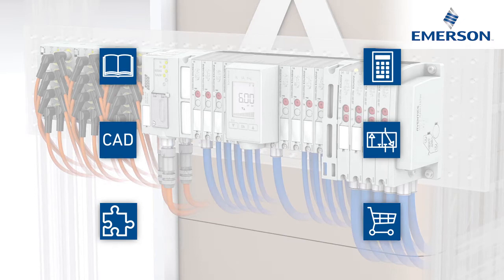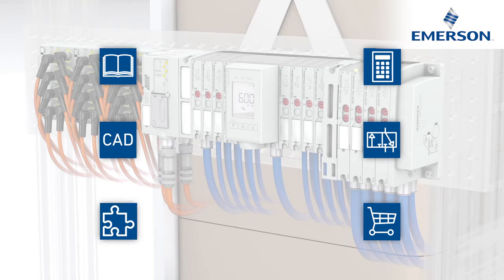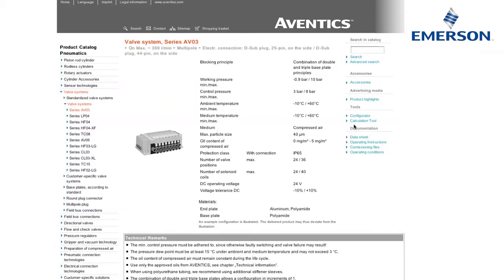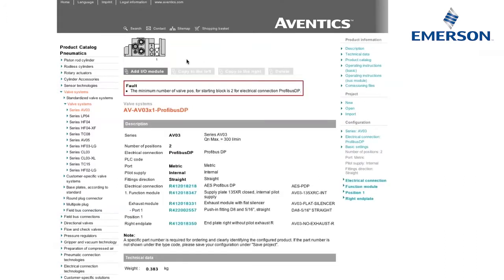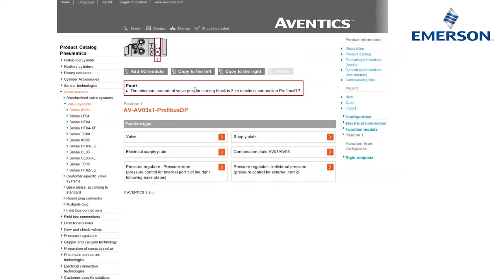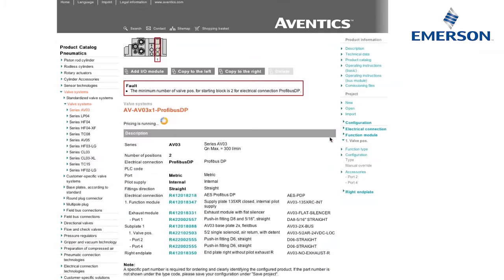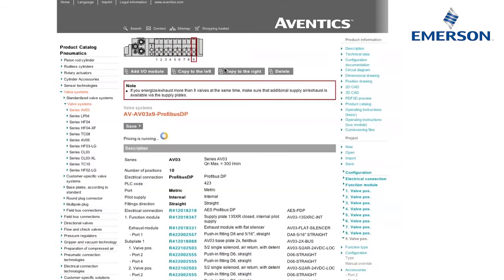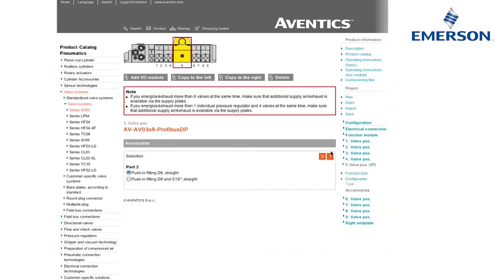Emerson - AVENTICS Advanced Valve System AV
With AVENTICS Advanced Valve System AV, Emerson offers a modular valve system that serves multiple applications and can be used even in tight spaces.